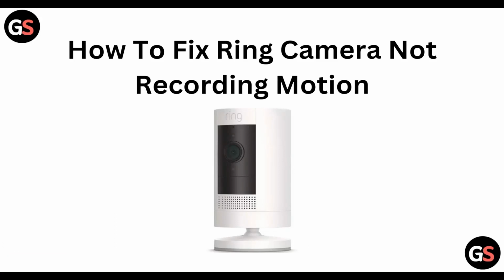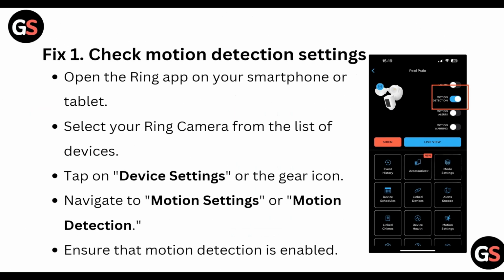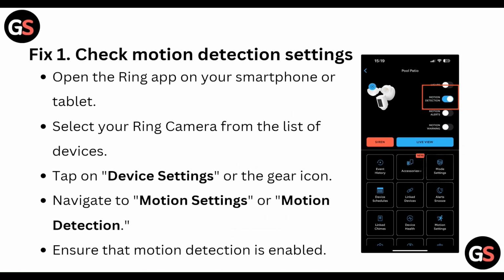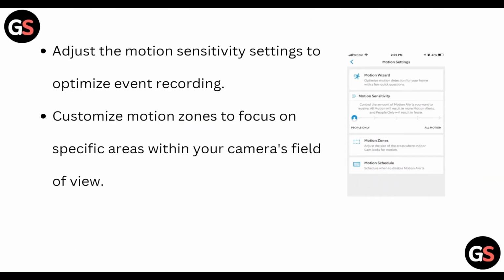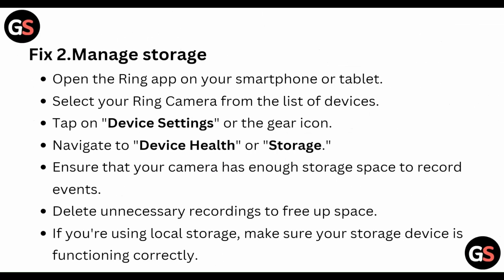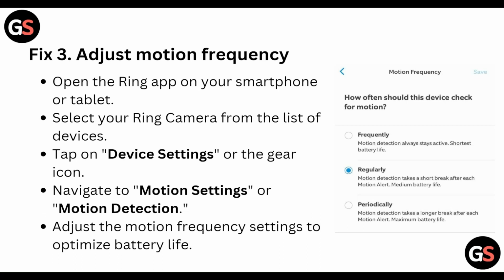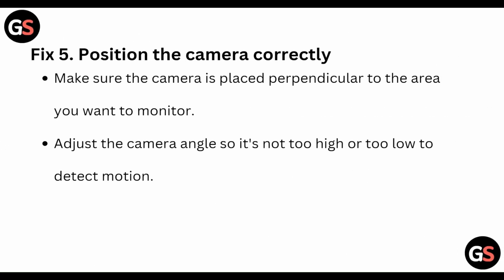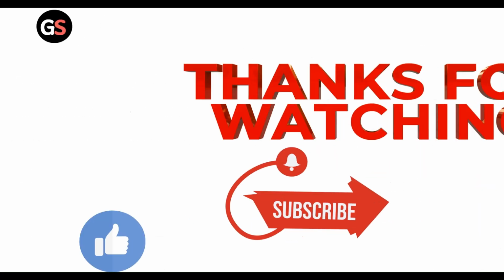How To Fix Ring Camera Not Recording Motion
Follow along to ensure your security camera is functioning properly and capturing all necessary footage.

00:12 Fix 1: Check Motion Detection Settings
00:45 Fix 2: Manage Storage
01:19 Fix 3: Adjust Motion Frequency
01:41 Fix 4: Check Connectivity
02:00 Fix 5: Position The Camera Correctly